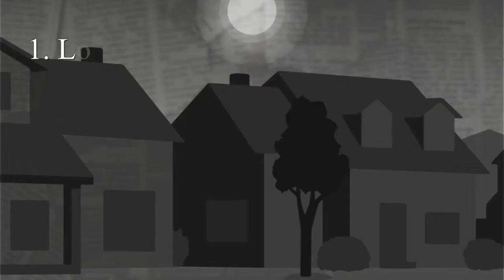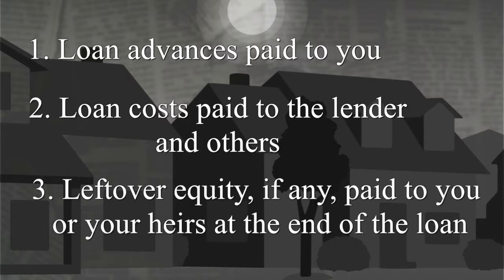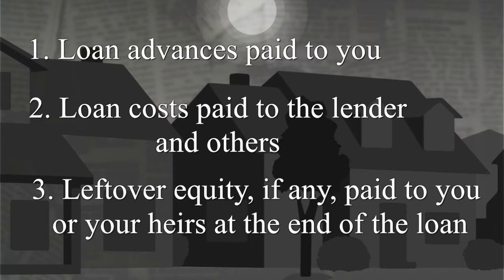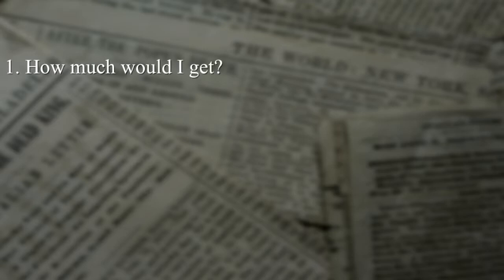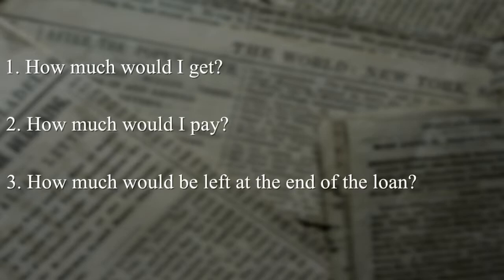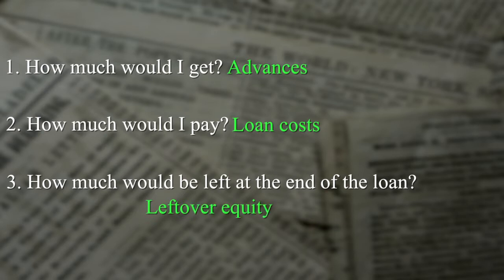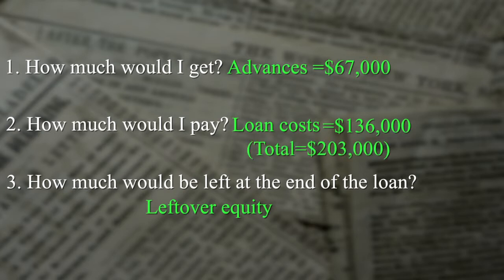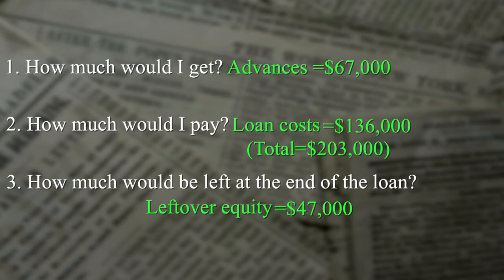Sec 1 Chapter 6 Your equity and reverse mortgages